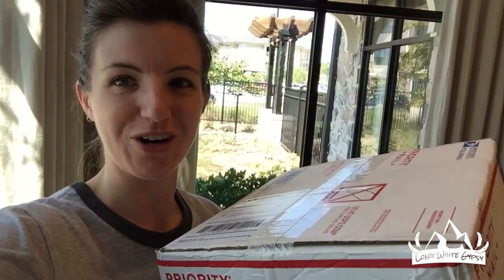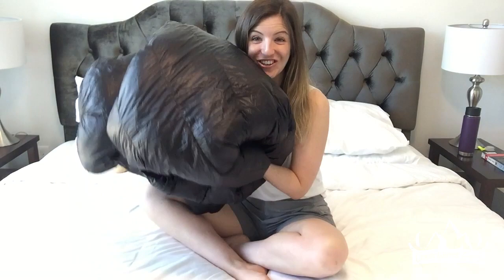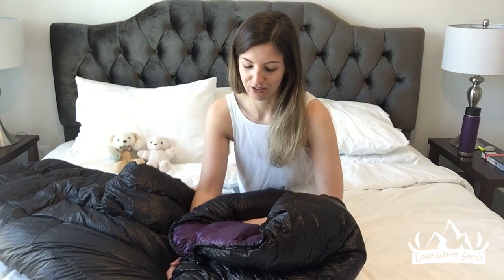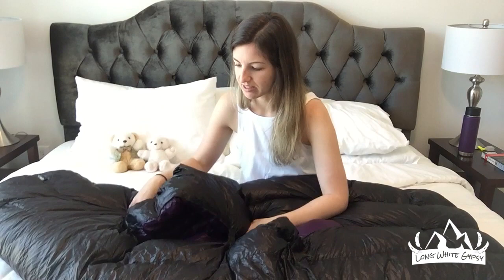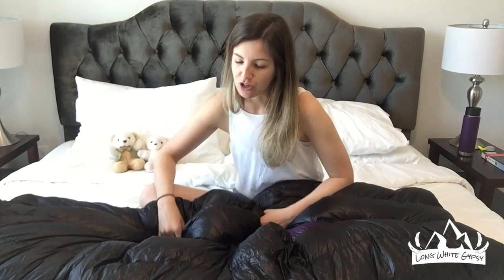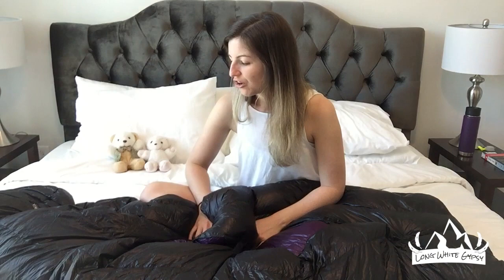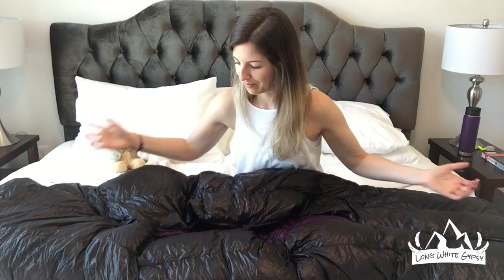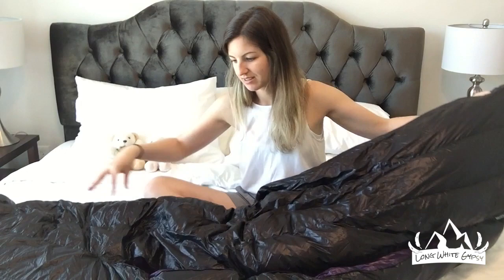Gear Unboxing!! My New Ultralight Enlightened Equipment Enigma Quilt | Long White Gypsy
I've been making the most of being in the USA, and this week managed to get my hands on the newest member of my "BIG 3" setup - a brand new Enlightened Equipment Enigma quilt.

I've been researching ultralight sleeping bags for the past 4-5 months, and I've found it really tough! At the end of the day, it all came down to a battle between the Enigma (10F/-12C) and the Zpacks 'Classic' Sleeping Bag (5F/-15C). My decision mainly came down to price, but also I wanted to take the leap and move away from a traditional sleeping bag, whilst still maximising on weight savings.

The Enigma won out on weight - it weighs in at a staggering 16oz (425g), as compared to the much heavier 24oz (680g) of the Zpacks Classic. Much of this is because the ZPacks Classic (a) sports a zip which runs almost the full length of the bag, making it more of a 'bag' than a quilt, and probably giving slightly better warmth; and (b) is made of slightly heavier 900 weight down (the Enigma is made of 850 weight down).

One thing I forgot to talk about in the video is the water resistancy of the Enigma. It is filled with Zero PFC DownTek treated down, which is specially formulated to resist moisture for longer, and dry out quicker if it does get wet. Now, I will still be purchasing a waterproof stuff sack (probably from Sea to Summit) to keep my quilt in, and will still be taking the usual precautions i.e. packing everything into a black trash bag inside my pack ... but it's always good to know (especially in the usually damp and wet New Zealand environment) you've got some added protection from the moisture!!

Wet Sleeping Bag = Pneumonia!

I'm exited to try the Enigma out on trail, and will keep you guys updated. In the meantime, if you have any questions, please get in touch!